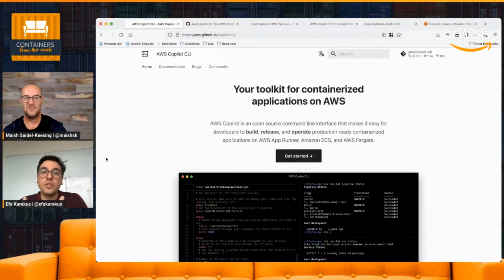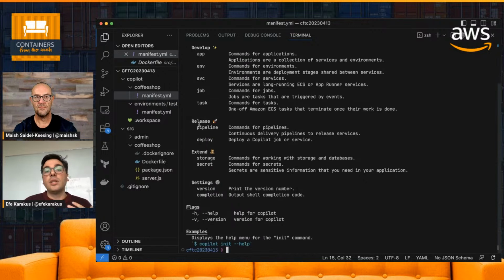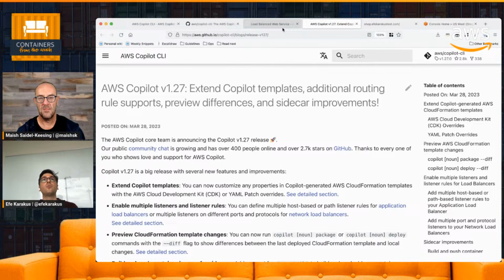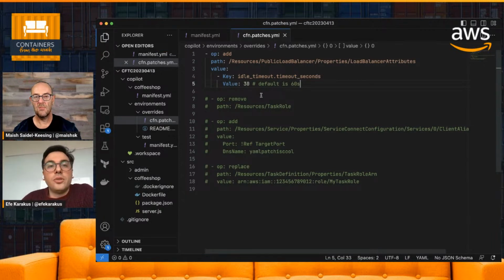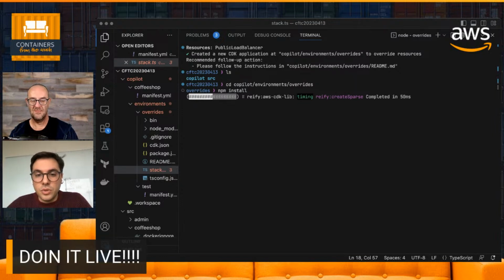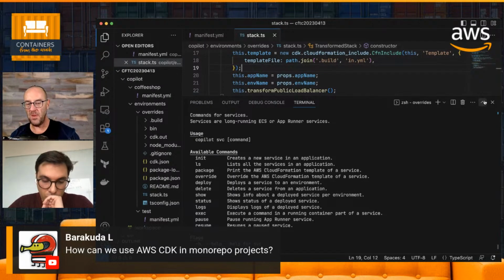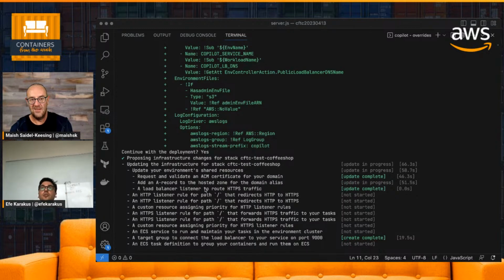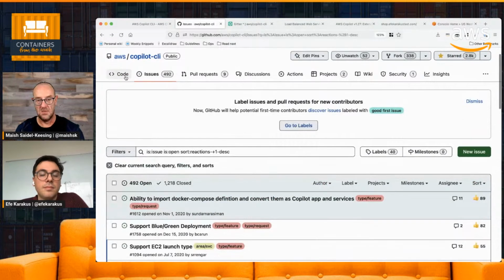AWS Copilot CLI - 1.27 release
Come and join Efe Karakus for a deep dive on the new features available in the 1.27 version of the AWS Copilot CLI

00:41 - Introductions
02:10 - Introduction to Copilot
16:23 - New feature - overrides
22:12 - YAML override
28:50 - CDK override
39:33 - Additional listener rules and sidecar container images
47:05 - Interacting with AWS Copilot team